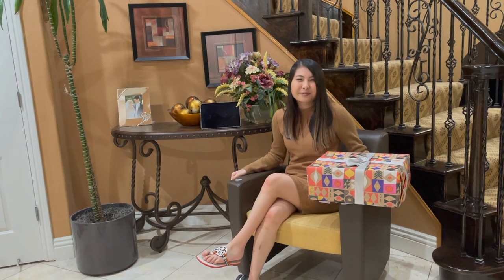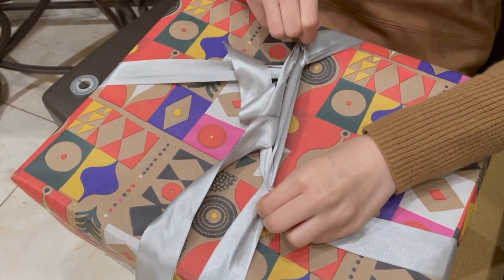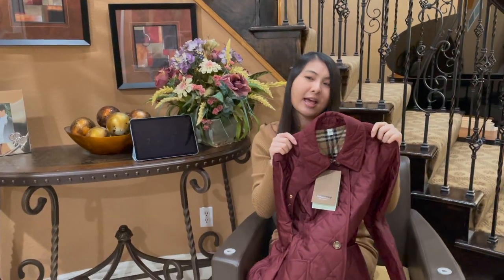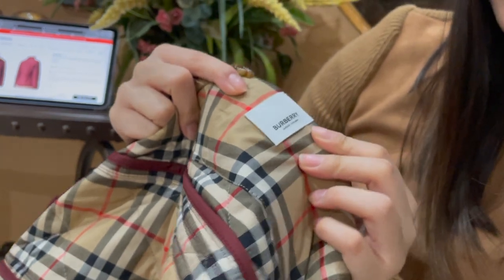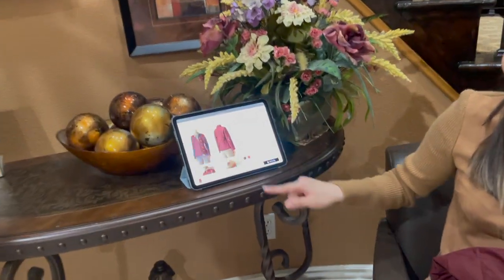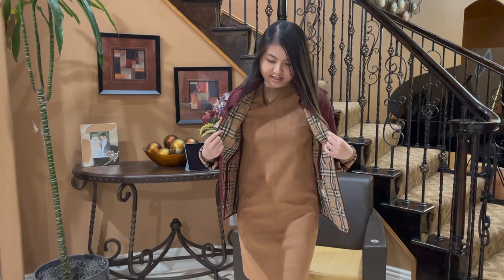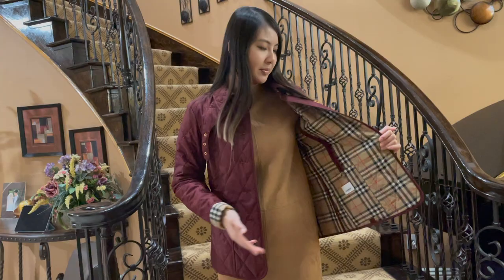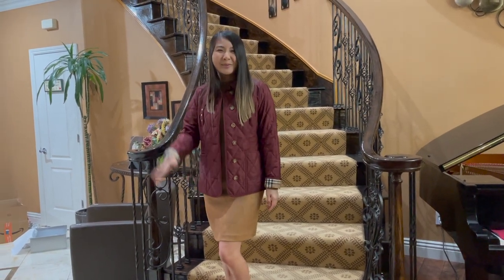UNBOXING: BURBERRY FERNLEIGH THERMOREGULATED DIAMOND QUILTED JACKET | SHARON TON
Unboxing: Fernleigh Thermoregulated Diamond Quilted Jacket